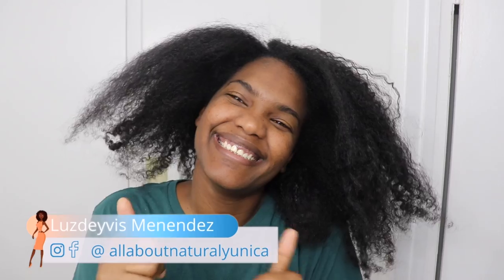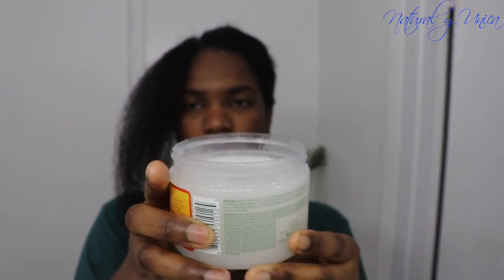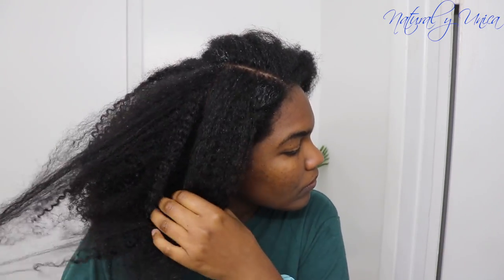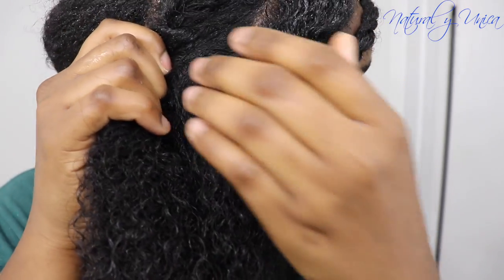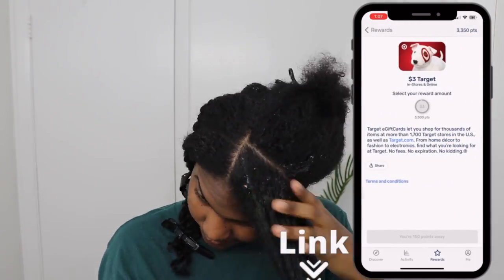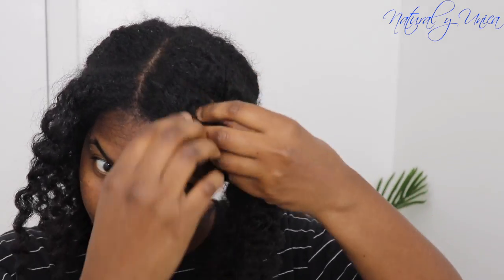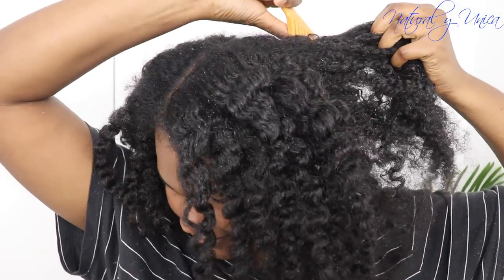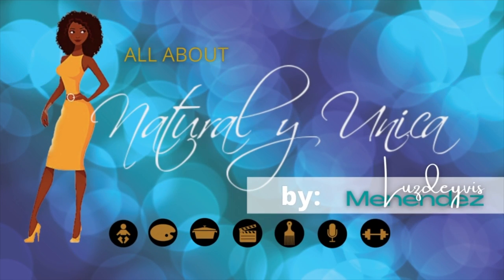Styling with Cantu's Natural Hair Products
This video is about new styles USING NEW PRODUCTS from the Cantu line

YOU COULD FIND BY THESE ITEMS AT

Camera & Lens
External Hard Drive
Round-led light ring
Software: iMovie